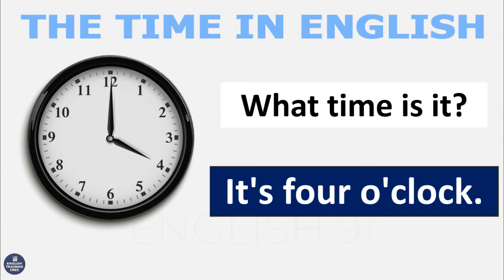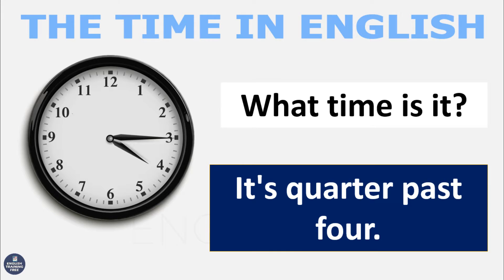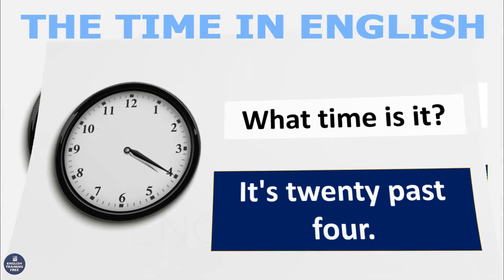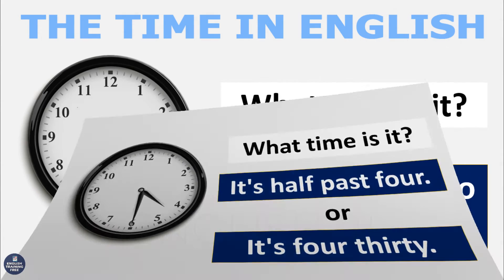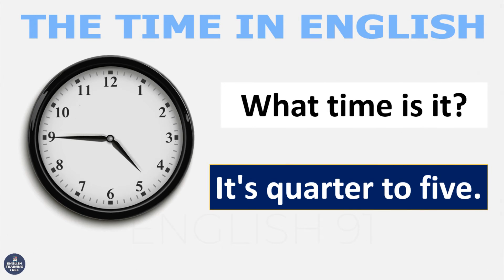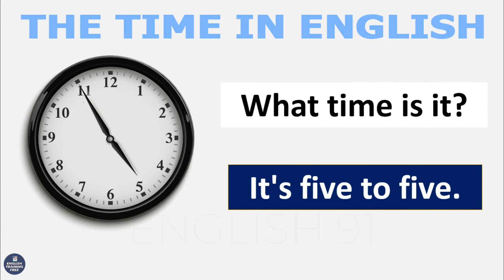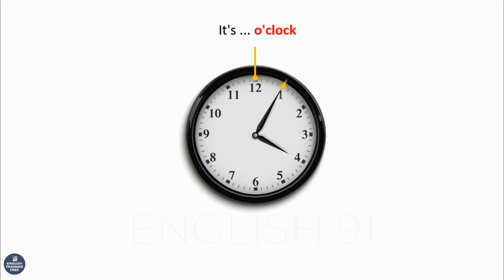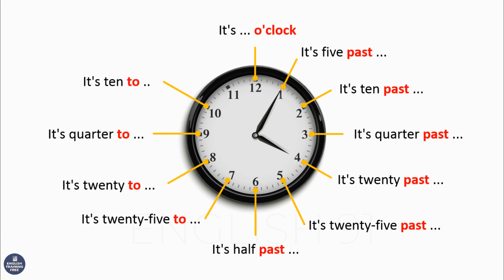Telling the Time in English - What time is it - How to say the time in English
In this video you will learn about how to say the time in English language. What time is it?, what is the time?. After see this video you will know how to answer this question quickly in English.